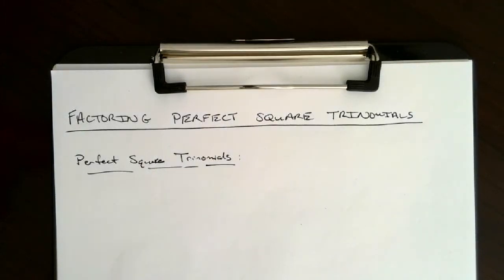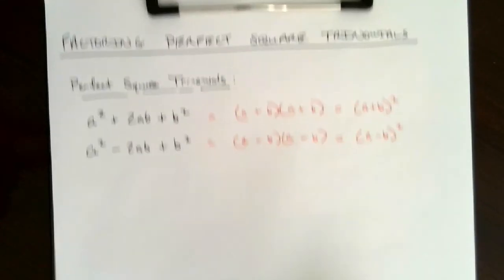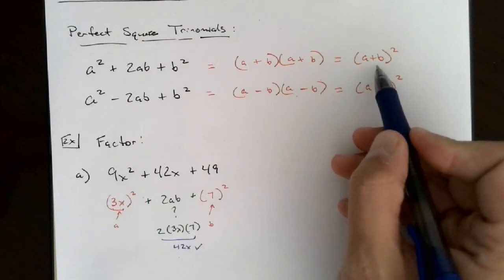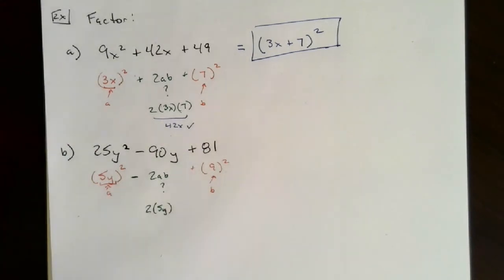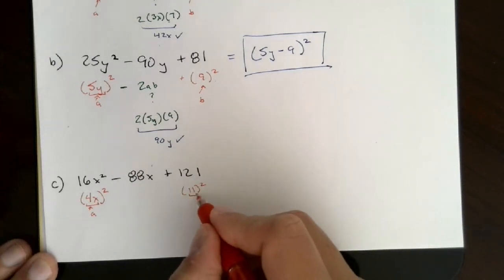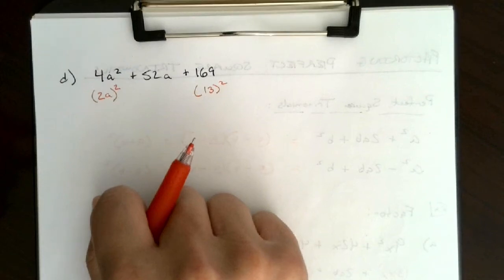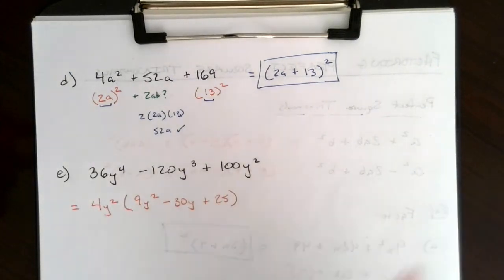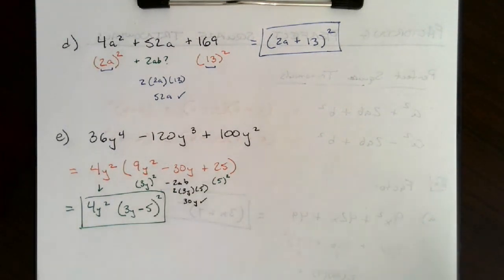Factoring Perfect Square Trinomials